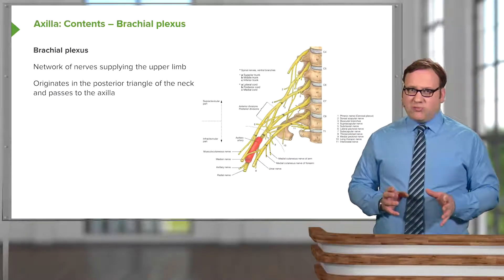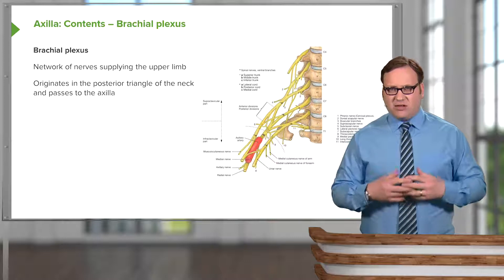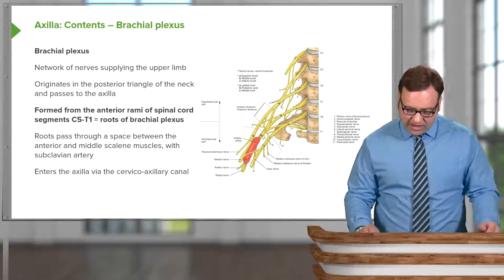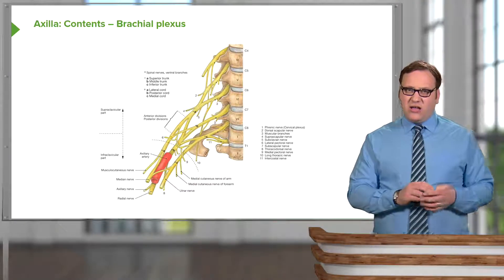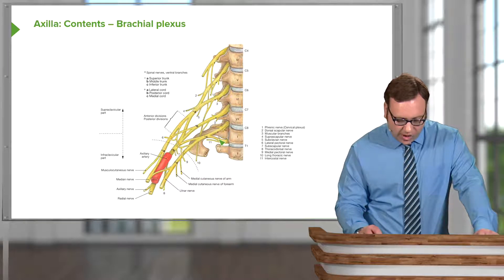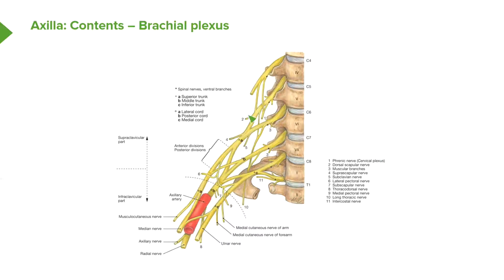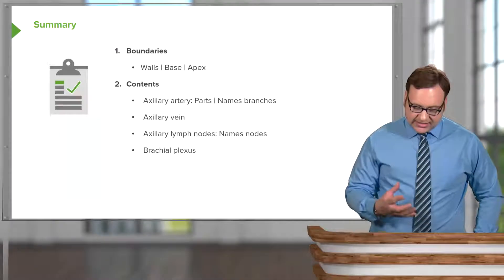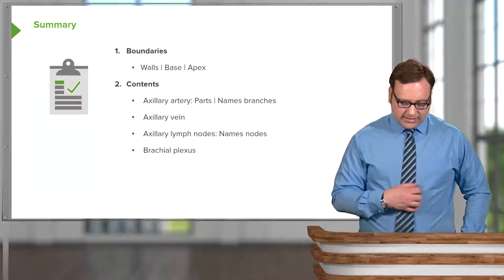Brachial Plexus – Axilla and Brachial Plexus